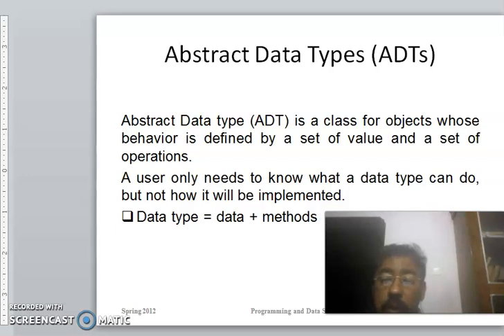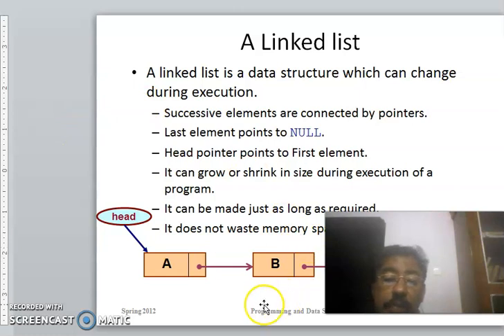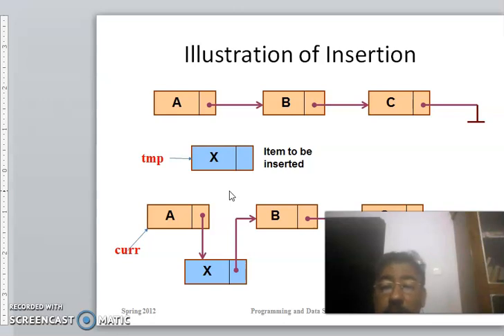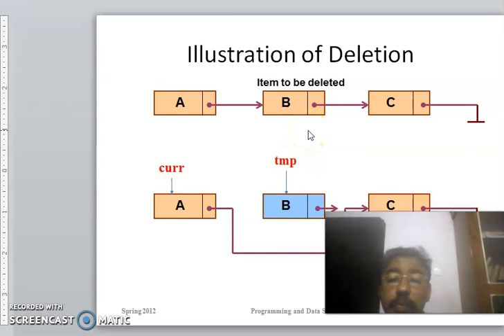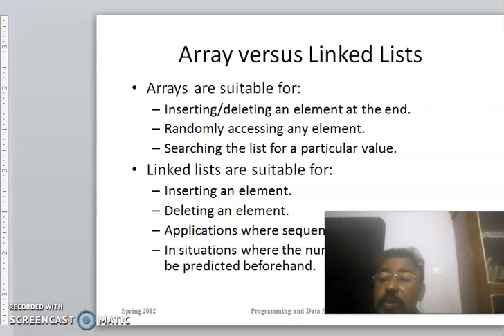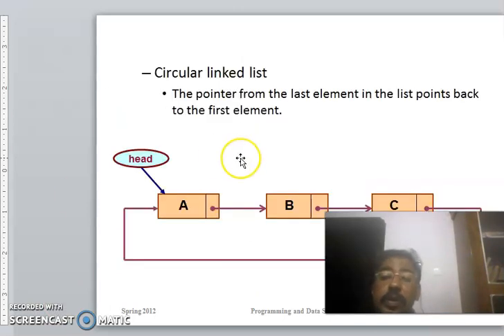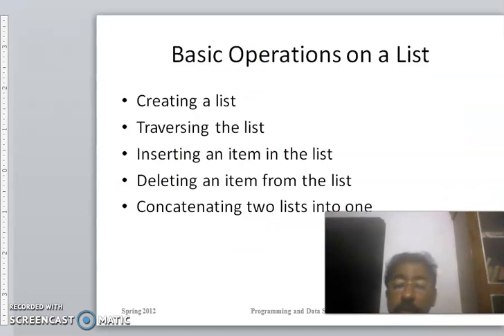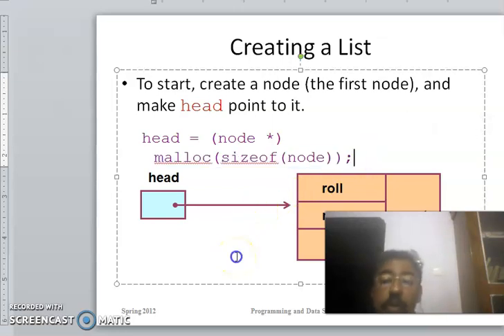MCA - Semester 1 - Data structures using C Programming - List ADT and Linkedlist